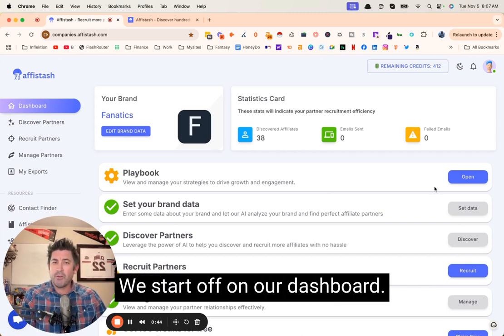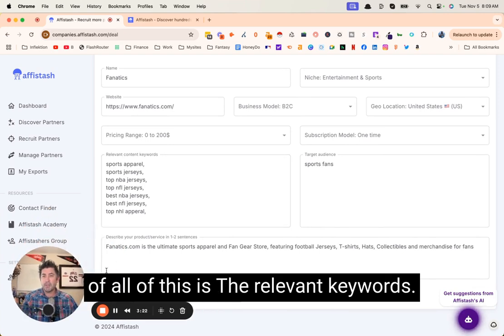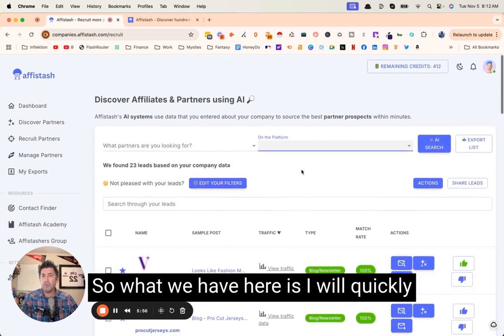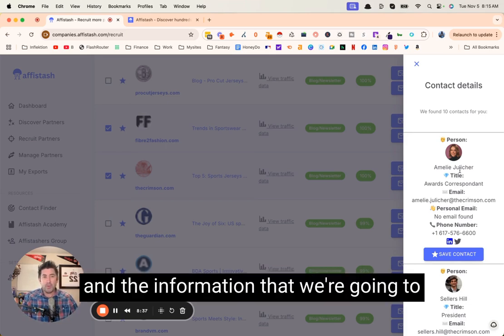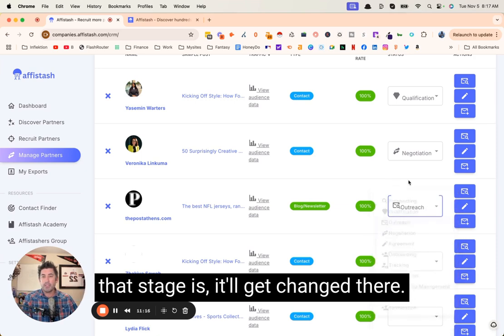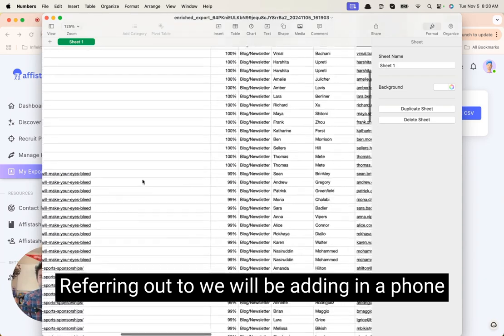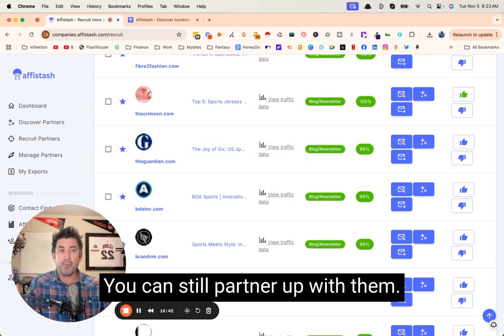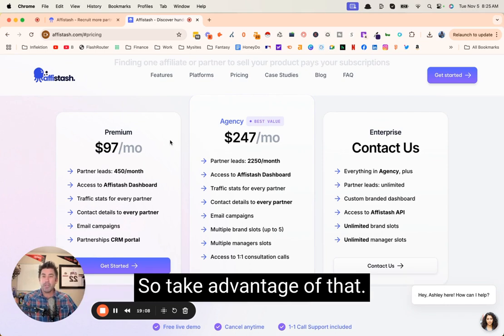How to find influencers for your product using Affistash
Affiststash is designed to find influencers for your product. Using AI and machine learning, Affistash will target your brand's niche keywords.

Try it out today with a risk-free 30-day money-back guarantee